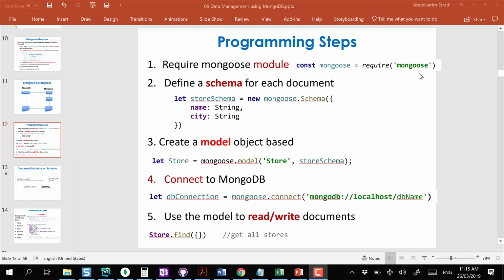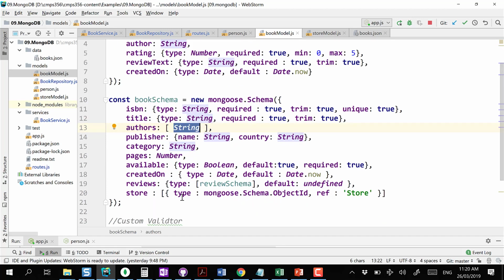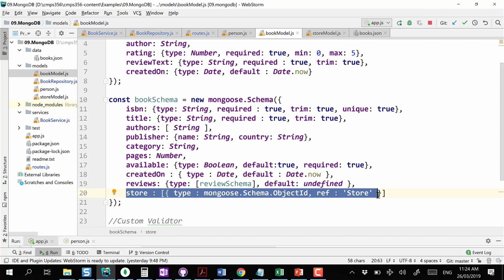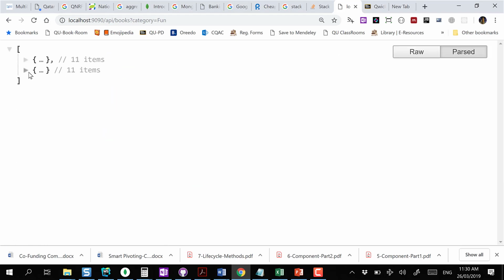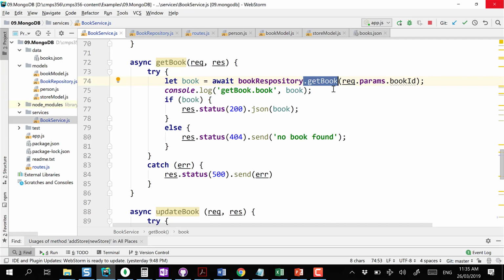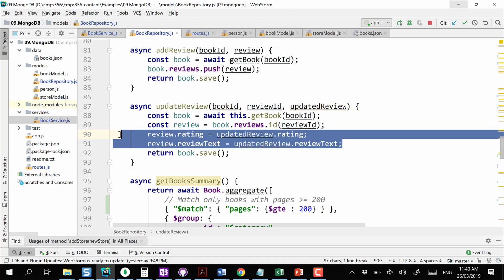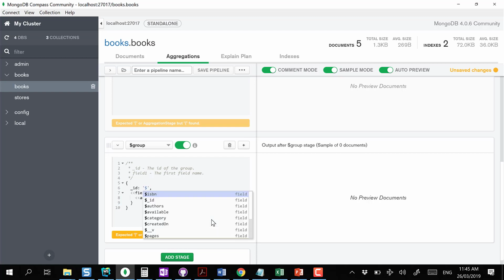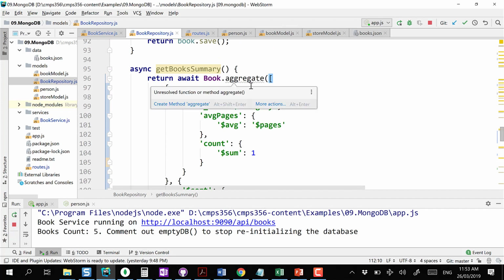Data Management using MongoDB - Part 3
Review  & Aggregate Queries